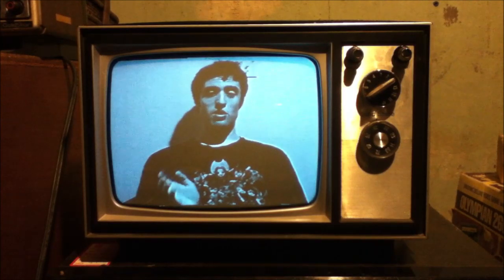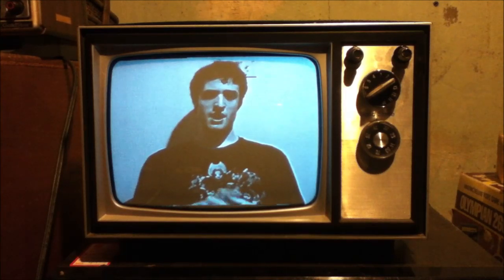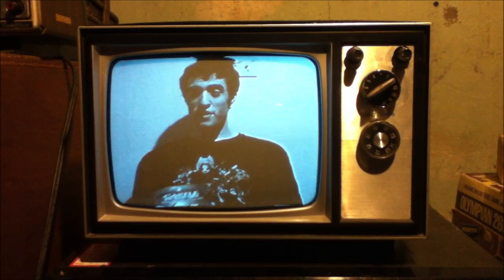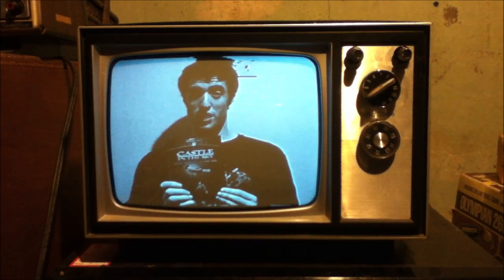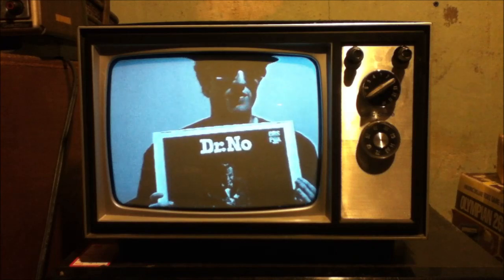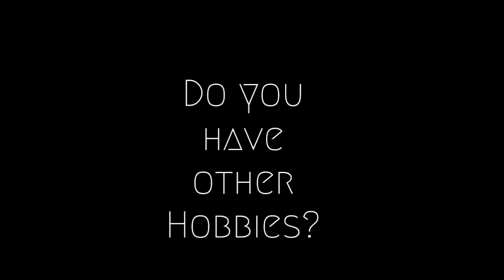"My Ancient T.V." 100 sub Special (A.M.A.)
I will continue to produce content as well as I can. Just be warned, I'm in a bit of a dry season.
As for the A.M.A leave your questions in the comment. There are a few questions that I will not answer, but I'll be pretty open about many things. Ask away and find out.

According to my records, my first real "Episode" came out August 17th 2014. There was a video before that, which came out on the 3rd but it was only 18 seconds long. There where a few videos before that, on a different channel. Plus there where several pictures of the T.V. before that. Perhaps I should find those pictures.